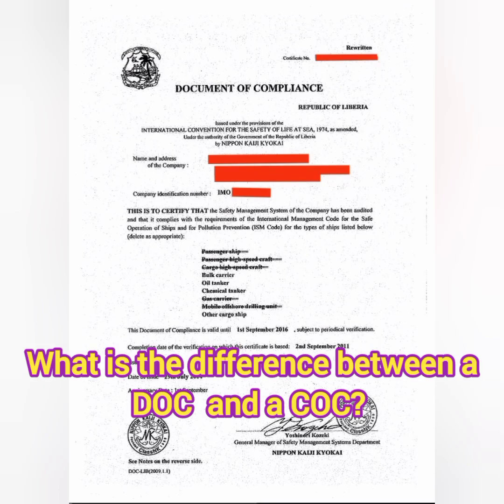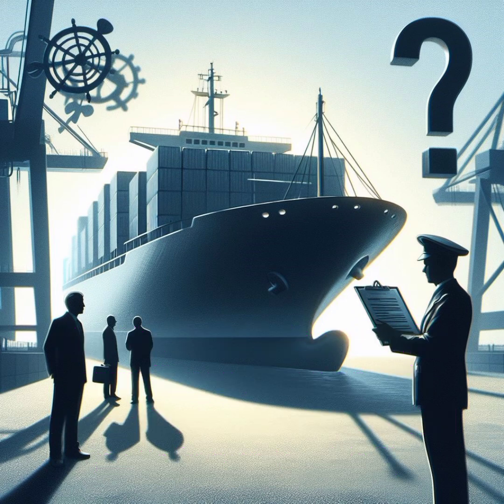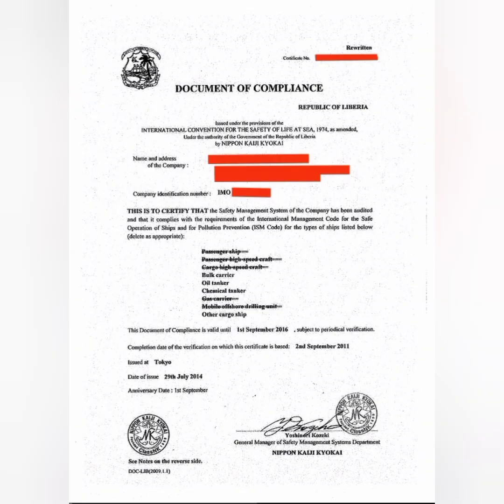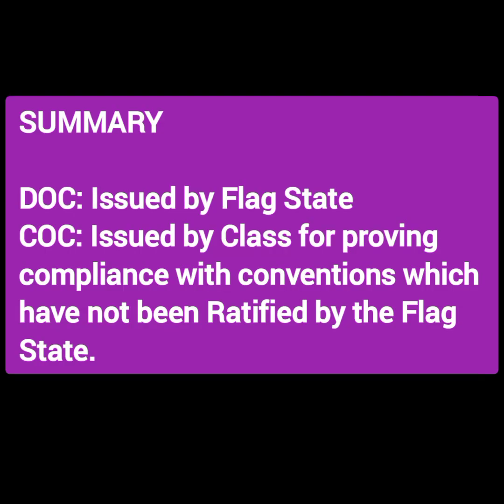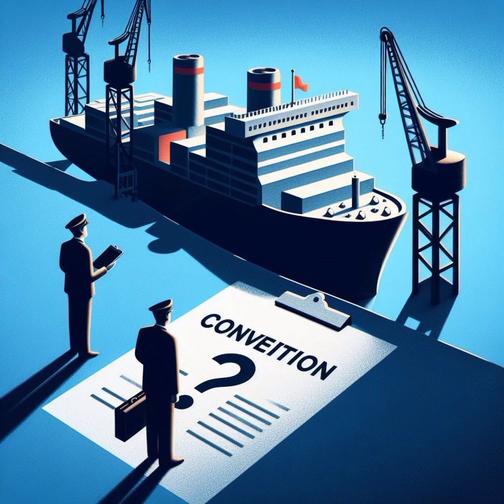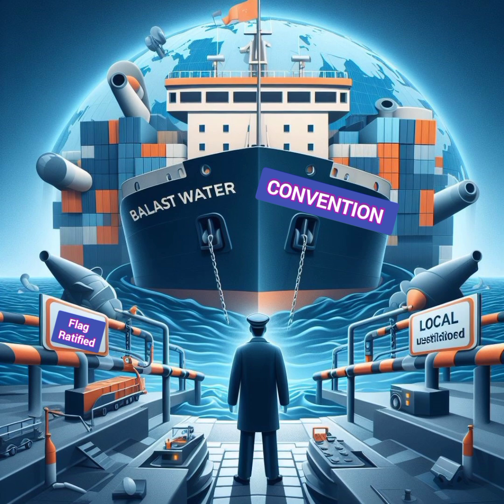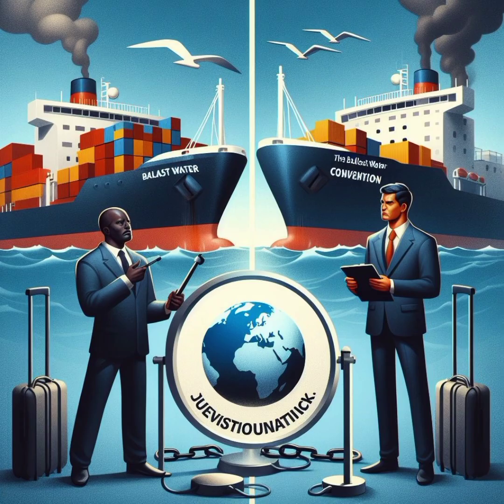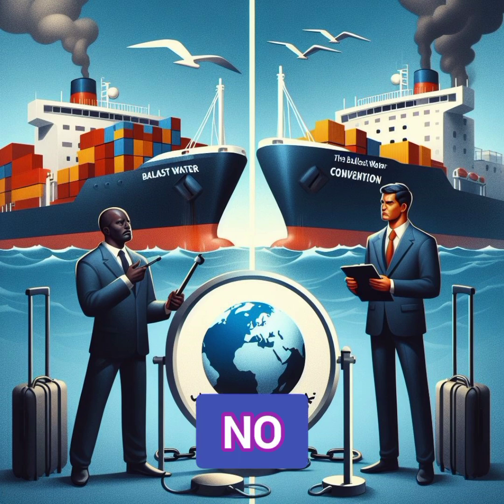What is the difference between DOC and COC? Can a port check for convention it has not ratified?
What is the difference between DOC and COC? Can a Port State check for convention it has not ratified?